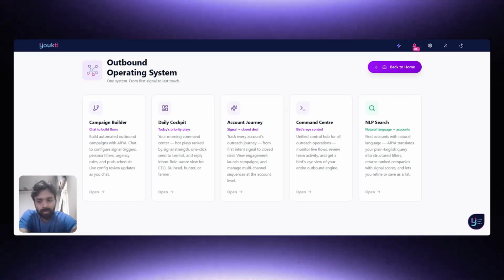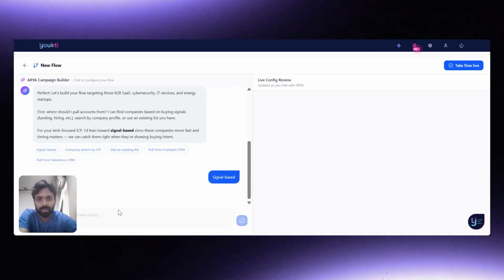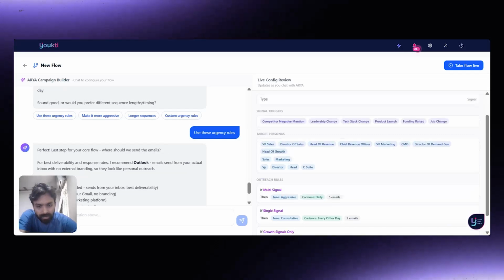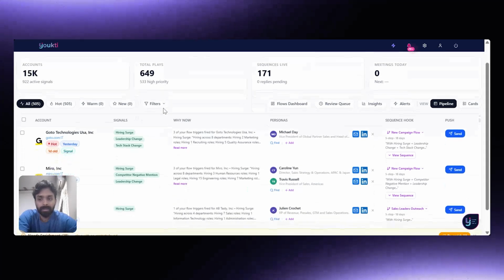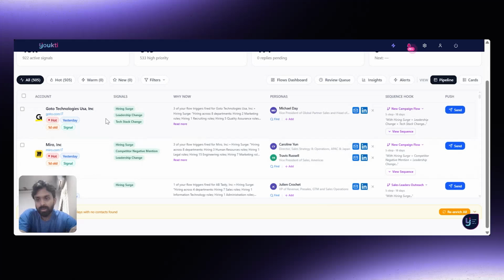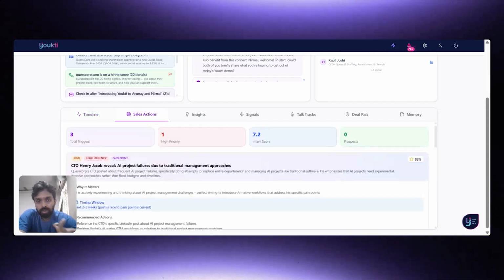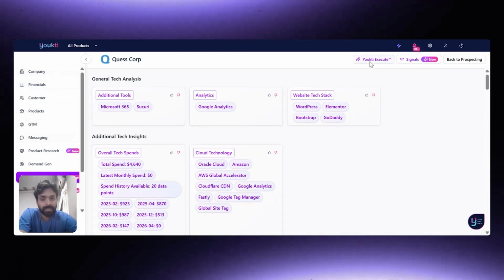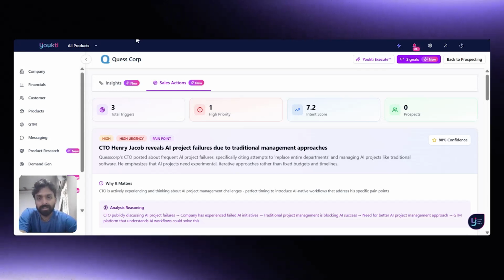Introducing Youkti Outbound Agentic OS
What if we told you your outbound stack could think, plan and execute all on its own? Your outbound stack was built to collect data and automate tasks. We built the system that actually thinks. Introducing the Youkti Outbound Agentic Operating System the first AI-powered platform that runs your entire outbound engine from signal to closed deal.

In this video, we walk you through the full OS.